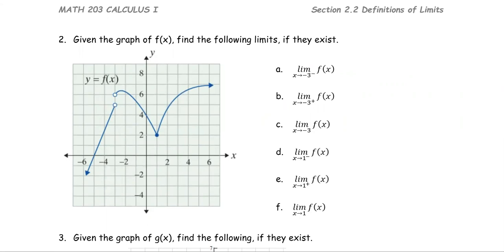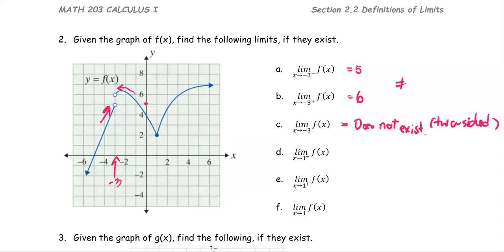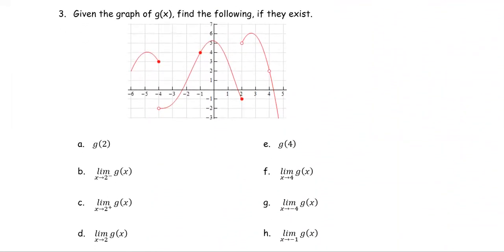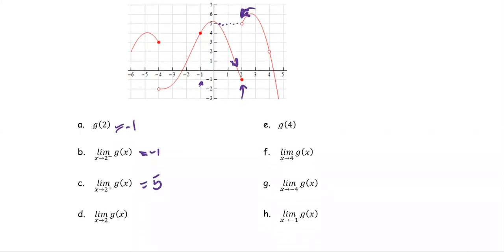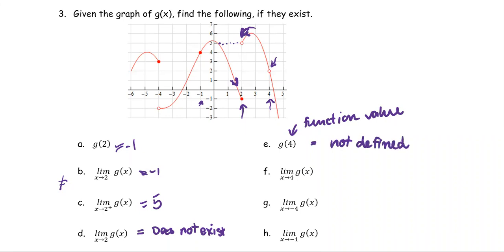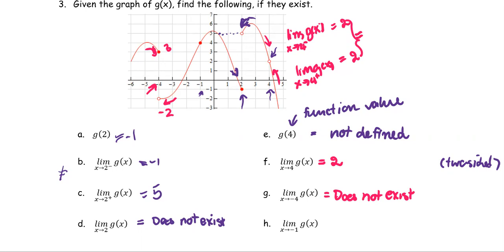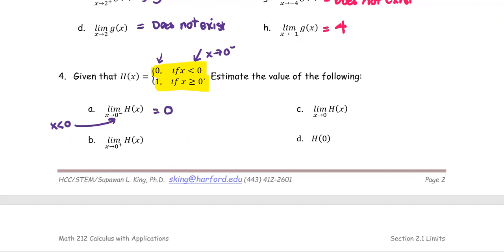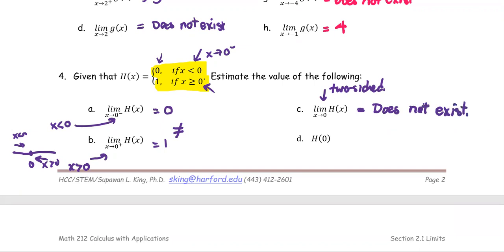M212 Sec2_1 Limits - Examples from graphs